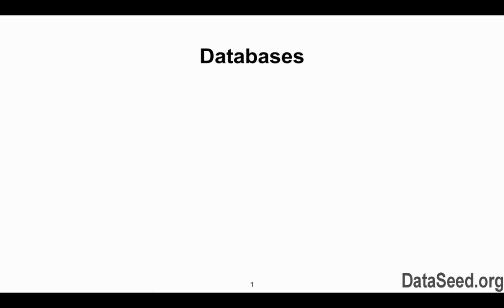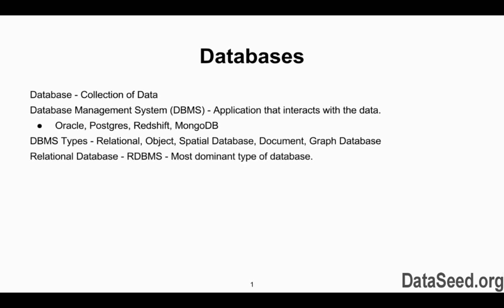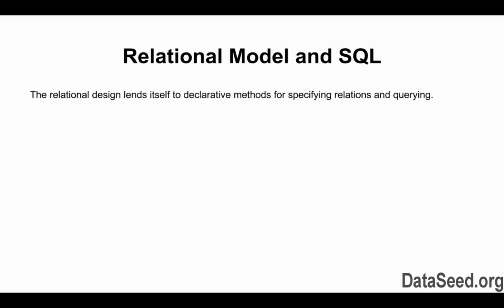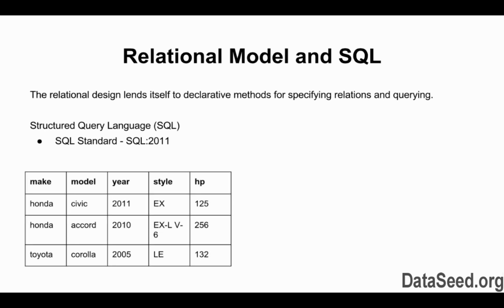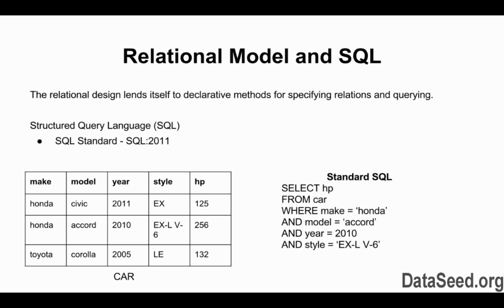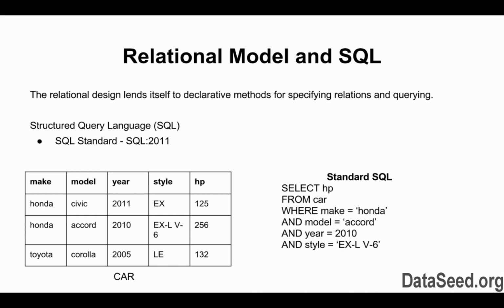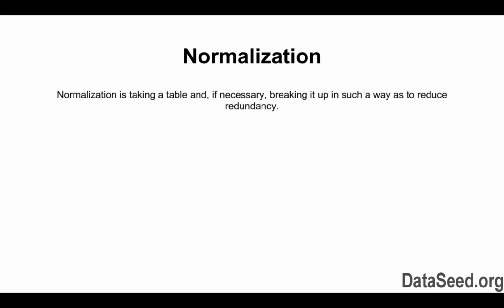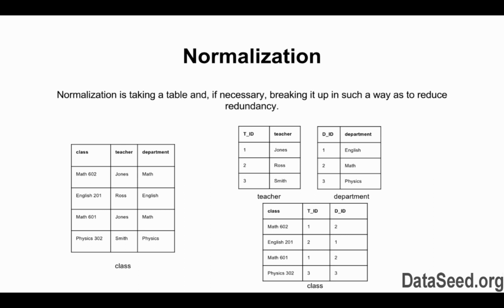C002M01L04 Intro to the Relational Database